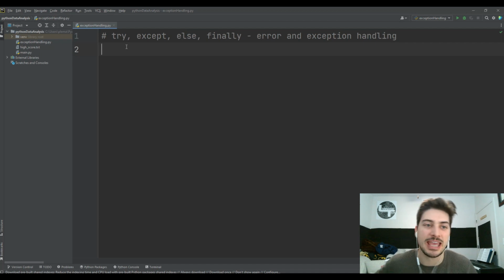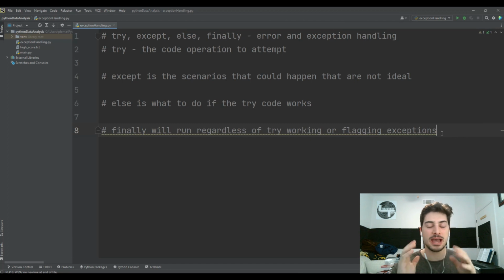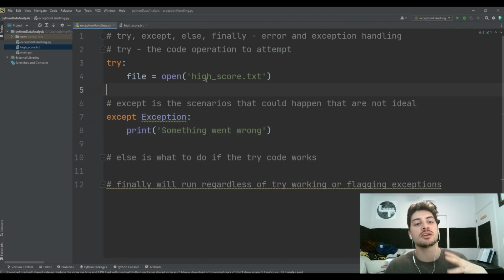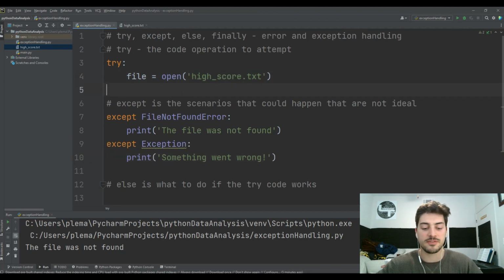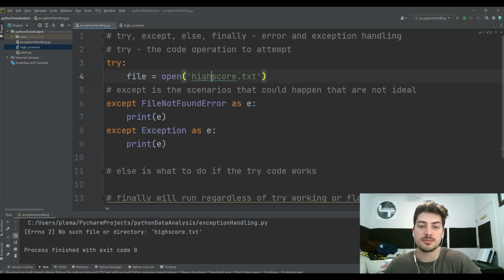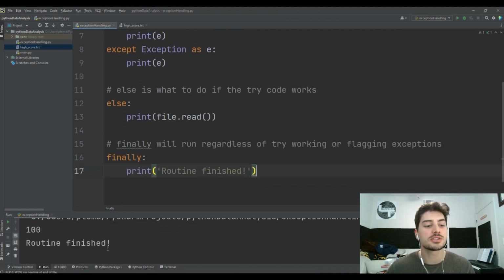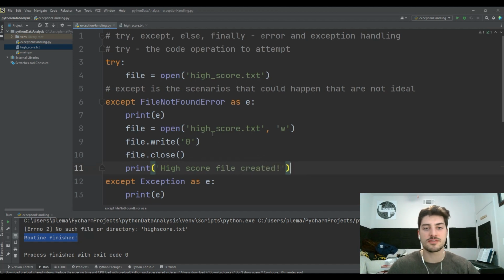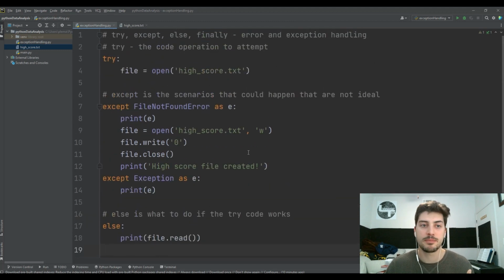Python Exception Handling Tutorial! How to Set Up Error Handling with Try-Except Conditions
When you build a python program that has conditions that may not always be met, and you don't want the entire program to crash if they are not met, you can set up exception handling, also sometimes referred to as error handling, to tell the code what to do in these scenarios.

The basic format of using try-except conditions (also known as try-except-else-finally) separates the sections of you code into 1) what code to try and see if it fails or not, 2) what to do when the code fails in an exception condition, 3) what to do if the code does pass using an else condition, and 4) what to do no matter what in a finally condition.

This is a very useful concept to grasp and a very beginner friendly tutorial! Hopefully you found it useful, don't forget to leave a like on the video, subscribe to the channel, and comment letting me know what you want to see more of in the future!